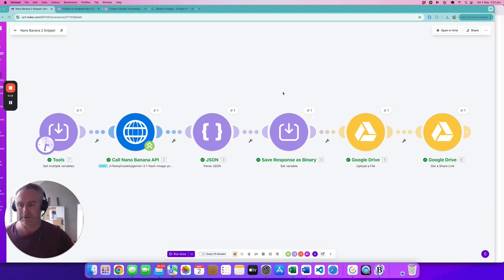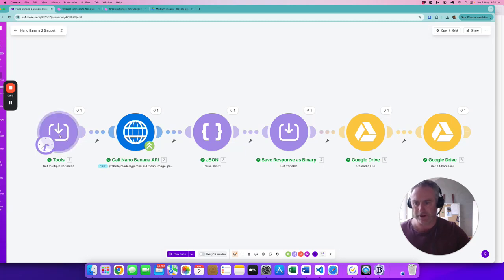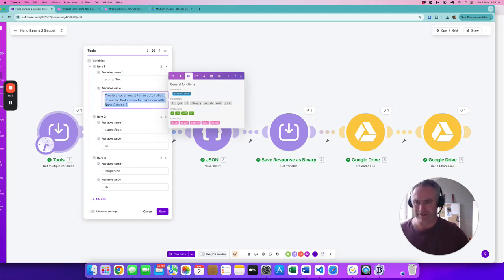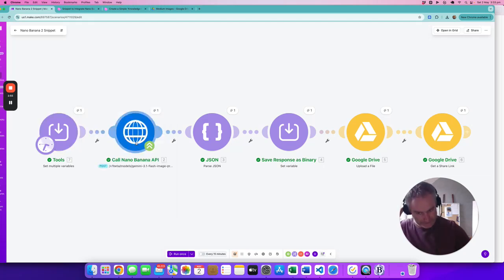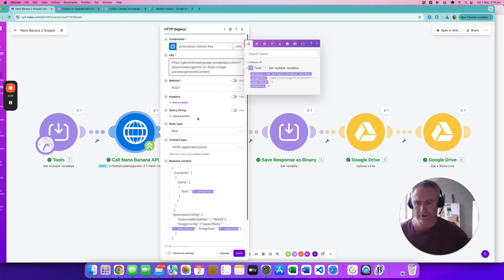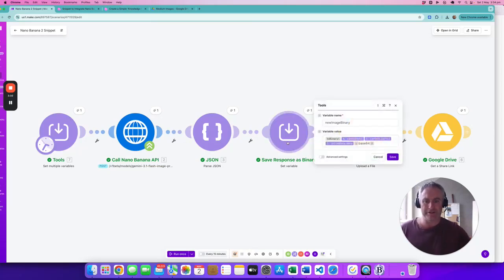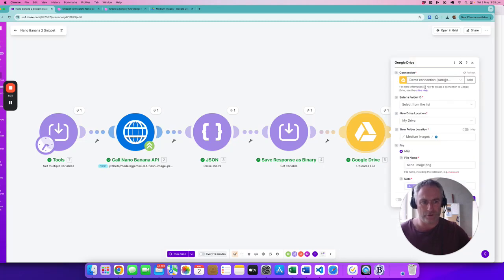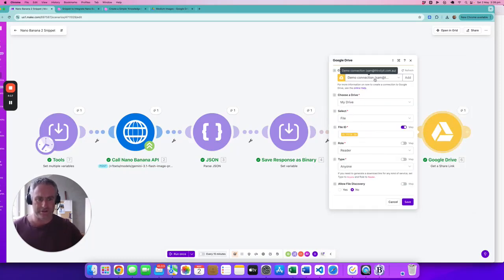Integrating NanoBanana 2 with make.com - Free Blueprint